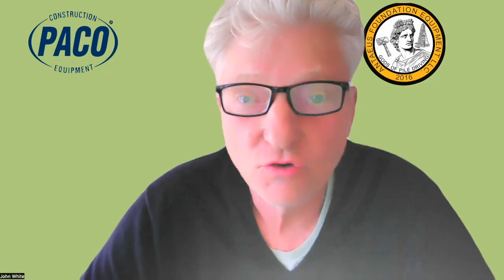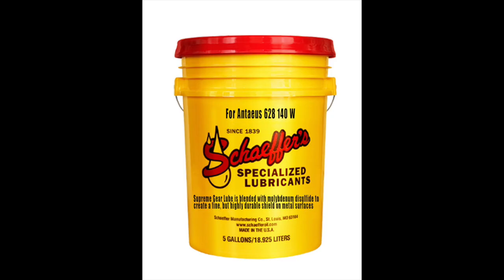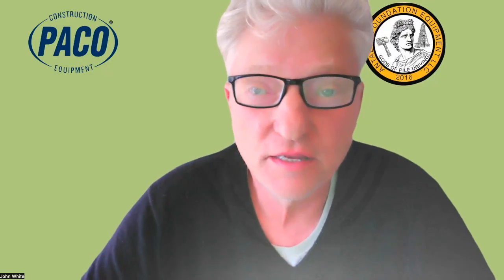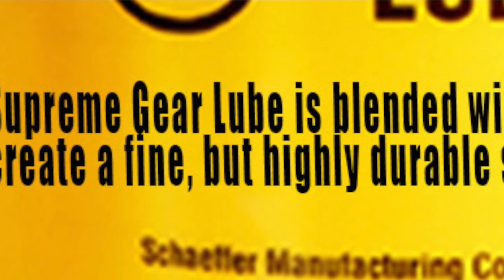Pile Driving Essentials: Lubricate those bearings prior to startup!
Get Started Right: How to Lubricate Bearings for Pile Driving

An Antaeus Media web series aimed at supporting the pile driving community through shared knowledge and practical advice. Hosted by our very own CEO, John White, a renowned authority in the industry, who brings years of experience and a passion for pile driving to the table, this series is crafted for learners at every level.

From those just embarking on their pile driving journey to seasoned experts looking to refine their skills, there's something for everyone. John humbly shares his insights, aiming to make the complex world of pile driving more accessible and understandable. We invite you to join us, learn together, and tackle the challenges of pile driving with newfound confidence.